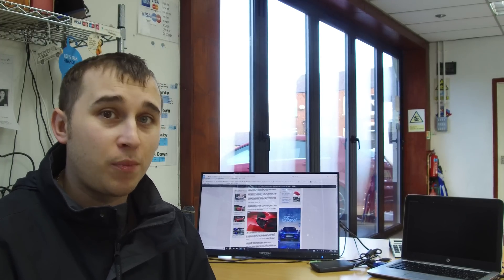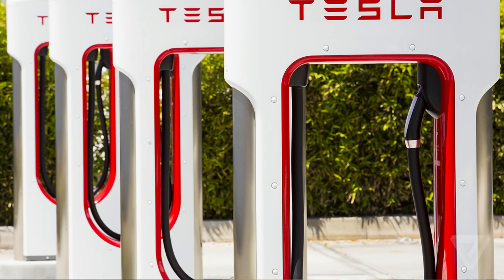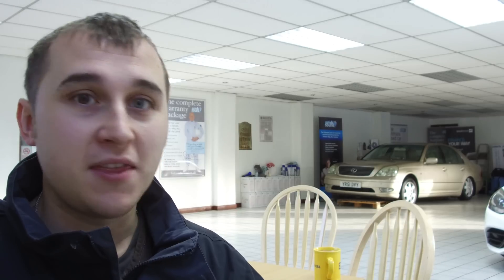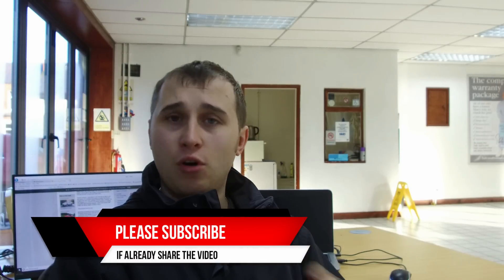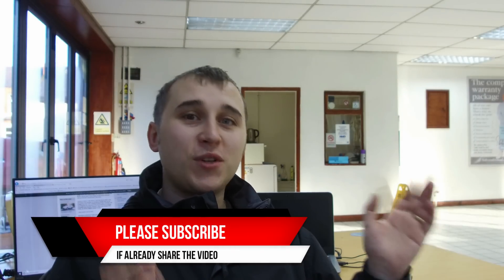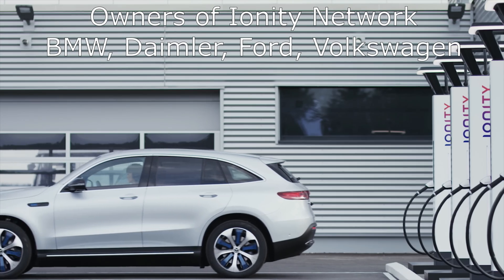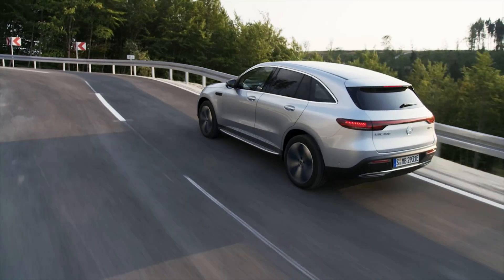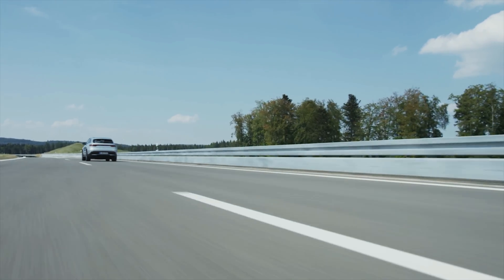Tesla model 3 will have CCS what does that mean for chademo 🔌🔋🚗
Tesla have confirmed that the EU Model 3 will come with CCS as standard and that superchargers will allow for this.  Also Tesla Model X and S will get a CCS Adaptor to allow them to charge on other networks.  With the CCS plug coming to Tesla and superchargers does this mean the network now is even more open to another car manufacturer using there network and if so who could this be?

💸 Thanks to Leo Clarke, Glenn Hodnett and Benedikt Klees for supporting the channel via patron!

🎙Mic - Rode VideoMicro get it from amazon